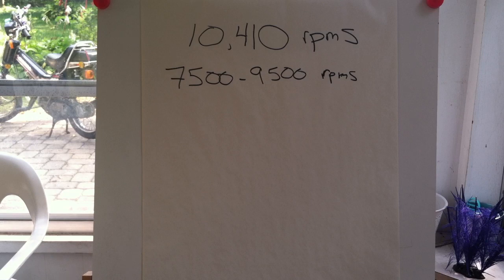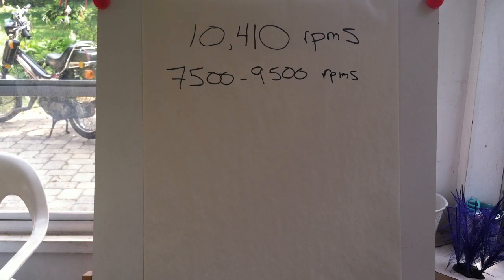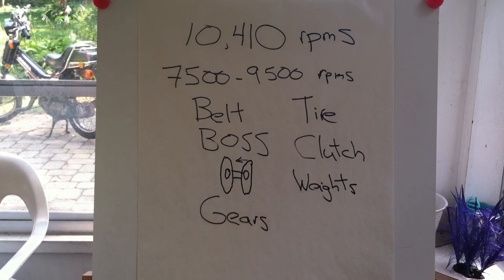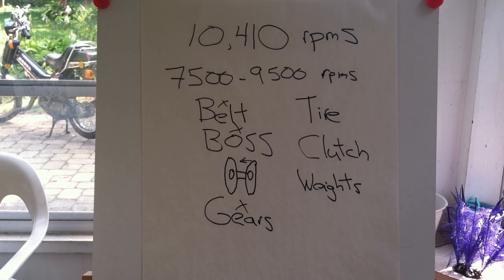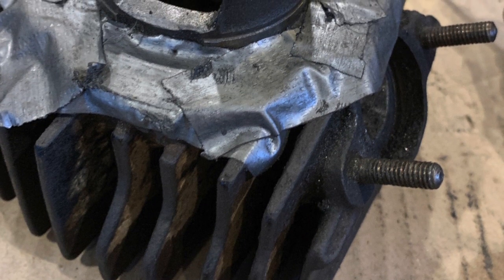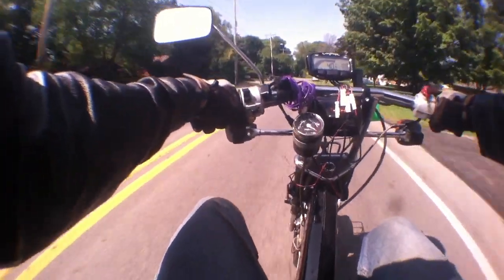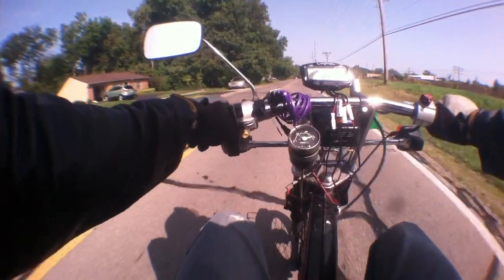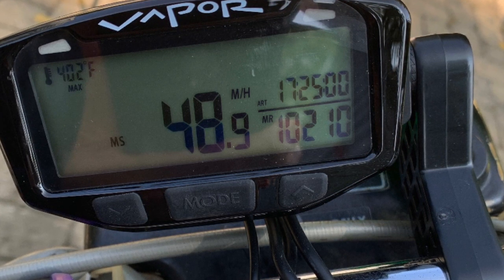Honda Urban Express 50/50 project (50mph on 49cc) pt 12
cylinder mods and new belt.  Hope the whiteboard lecture wasn't too boring.

Noped Thursday
118 Graceland Blvd #307